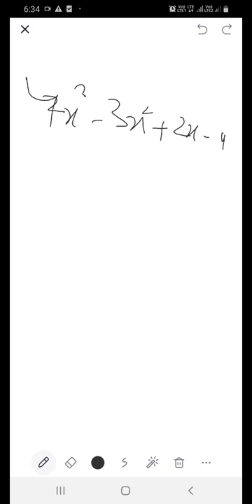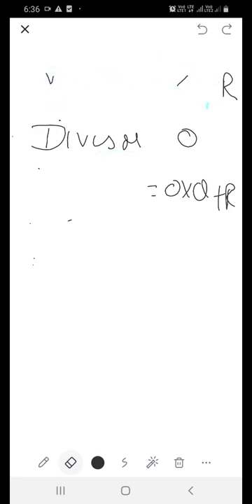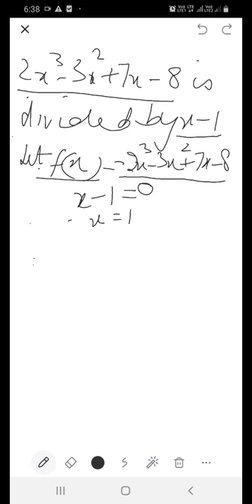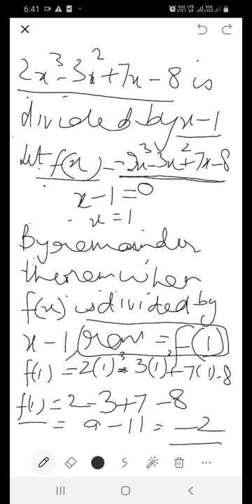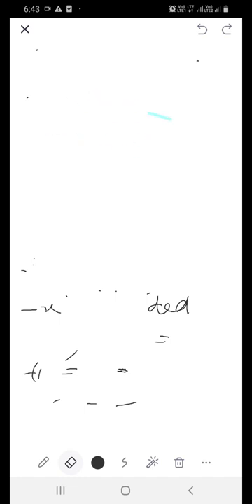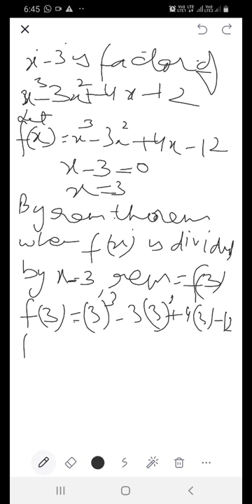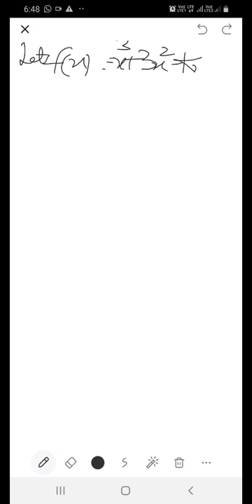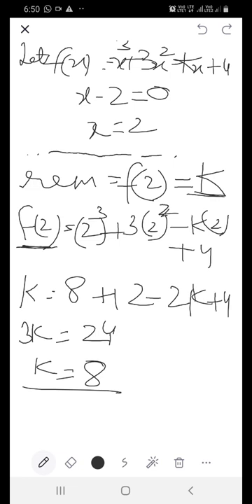ClassX Maths chapter6Factorisation(part1)